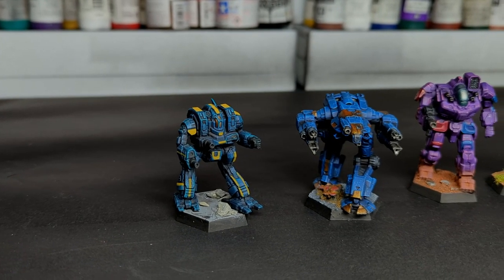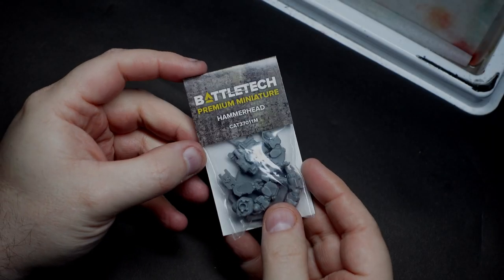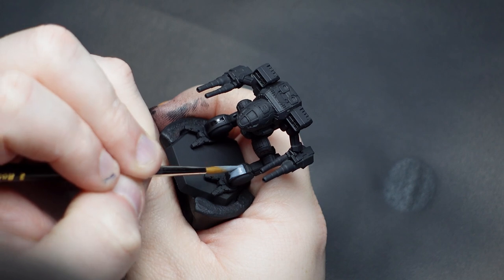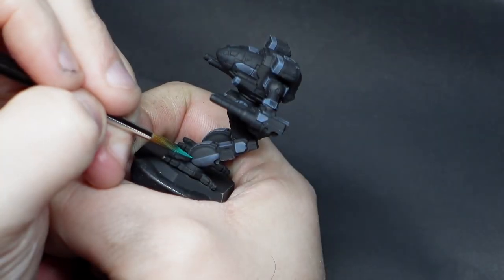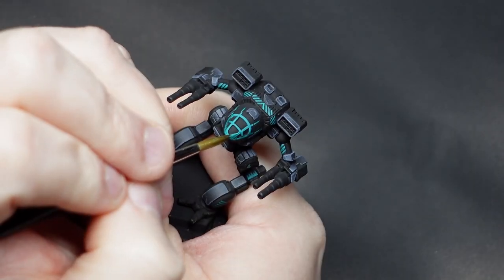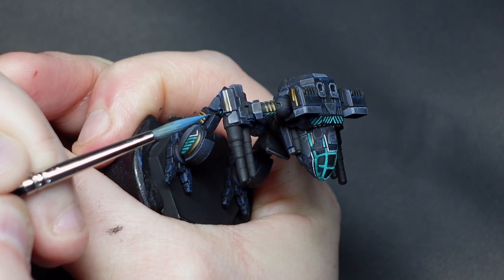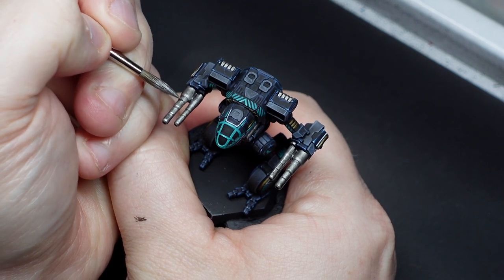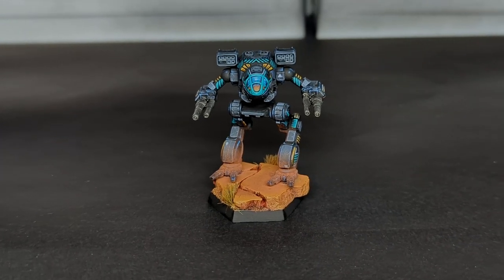Painting Jade Falcon Phi Galaxy on The BEST Battletech Minis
Today we're going to take a first look (for me) at one of the Battletech premium minis. I'll discuss the merits and flaws, whilst giving it a very cool lick of paint.

Paints Used:

(TAP = The Army Painter, VMC = Vallejo Model Color, VGC = Vallejo Game Color, VPA = Vallejo Panzer Aces, VmC = Vallejo Metal Color, CIT = Citadel)

TAP Matt Black Airbrush Primer
VMC Intermediate Blue
VMC White
VMC Black
VMC Emerald
VMC Ice Yellow
VGC Scurvy Green
VMC Ochre Brown
CIT Agray Earthshade
VPA Periscopes
VmC Dark Aluminium
CIT Nuln Oil
VmC Duraluminium
VMC Flat Brown (Canopy)
VGC Magic Blue (Canopy)
VGC Cavaly Brown (Base)